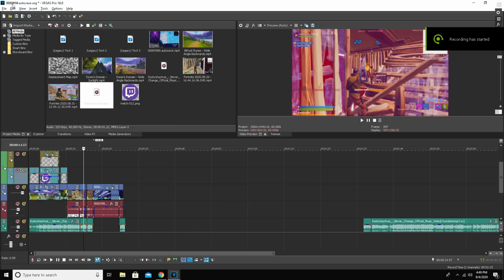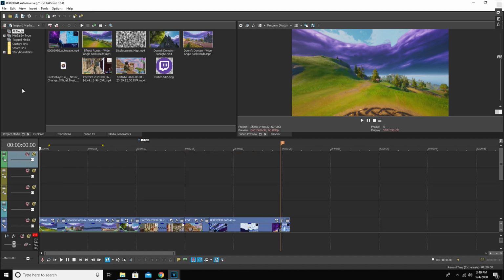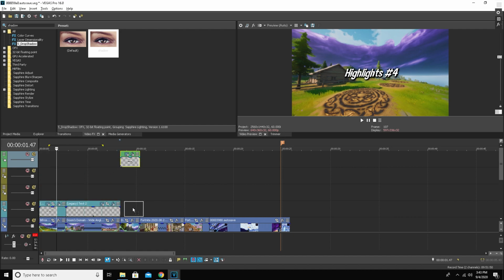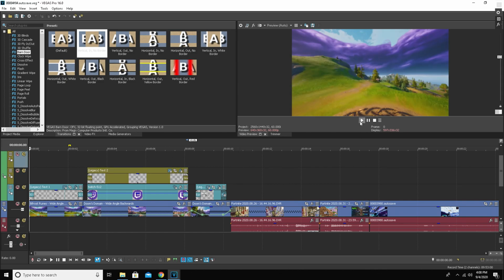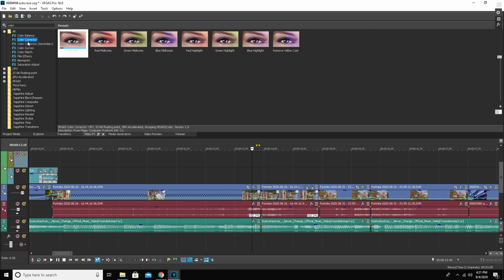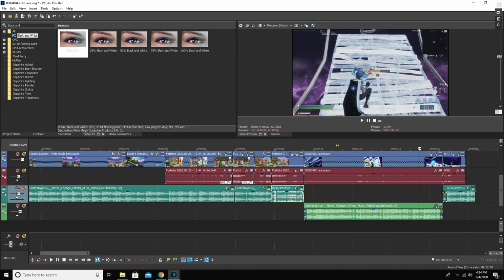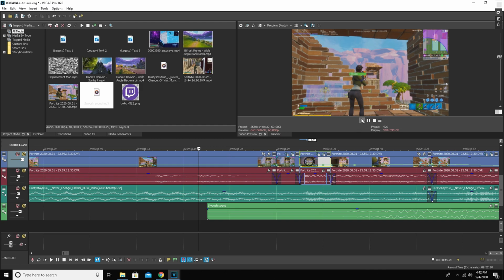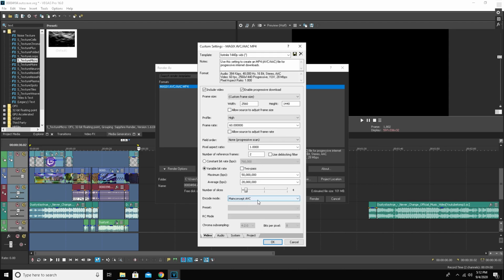Tutorial: How To Edit Like Numby, Clerke and LMGK Sony Vegas (Mitr0, Mongraal, Crr)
-lmgk transition mask
-demon wings

0:00 - Preview
0:30 - Intro
1:26 - Making the intro Cinematic
22:15 - Editing the clips, velocity, effects,
43:45 - Making the outro
50:05 - Rendering + settings
51:57 - Outro